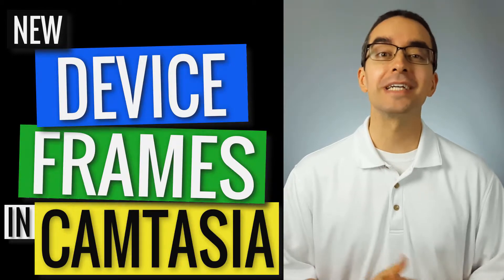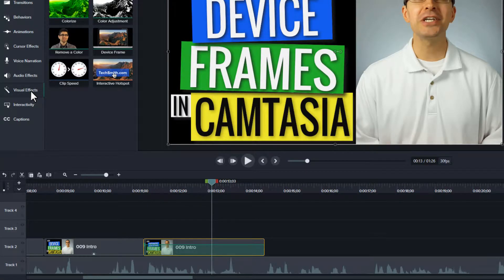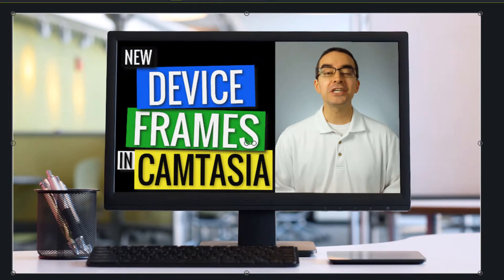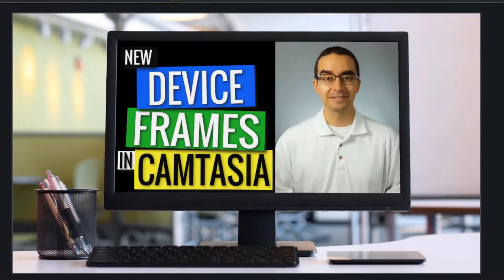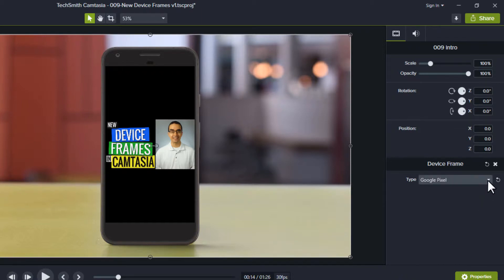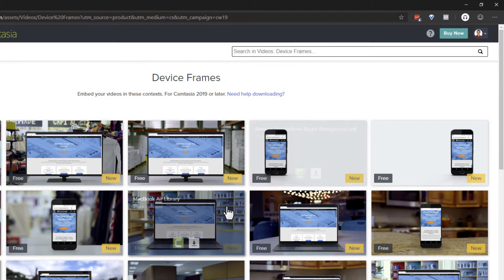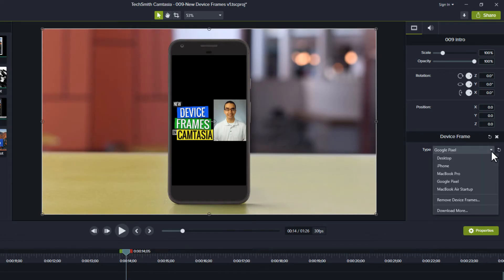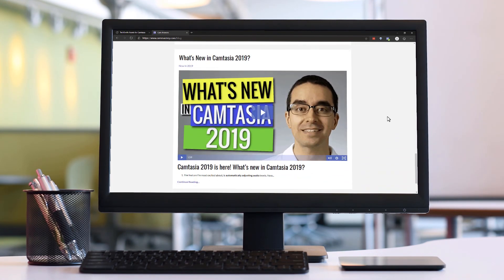New Device Frames in Camtasia 2019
New Device Frames are in Camtasia 2019.
Wait. What are device frames again? Device Frames make your video look like it’s being played on a computer or a smartphone.
To get this effect, you need to open the Visual Effects tool on the left. Drag the effect from the tool to your clip. You can apply the effect to an image or video file.
When you do, you’ll see the entire canvas and your clip change. Now, your clip is sitting on a desktop computer screen. If you play through your clip, you’ll even see a little bit of motion in the background, so it looks live instead of just a static image.
On the right in the Properties Panel, you have four default devices that you can apply to your clip. The desktop and MacBook Pro options show your video on a computer screen. The iPhone and Google Pixel frames are designed to display vertical video.
To download more device frames, click the dropdown box next to the Type field, and select the last option, Download More. This takes to you a page where you can select specific device frames to download and use in your projects.
Put your mouse over a thumbnail to see what device frame will look like. Click the Camtasia logo to download the device frame to your computer.
These device frames could showcase a digital product or a website. Record yourself scrolling through your website and place it on one of these frames. You could also put this at the end of a video and direct people to your homepage or a sales page.